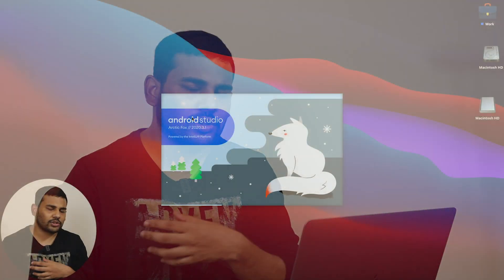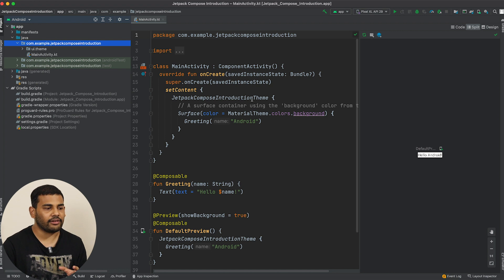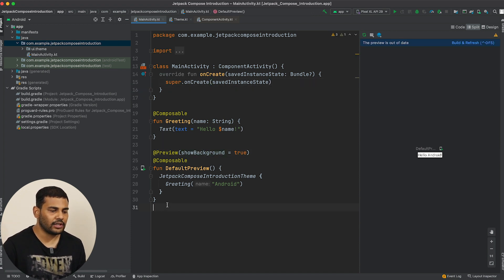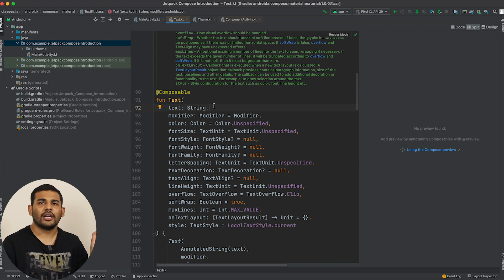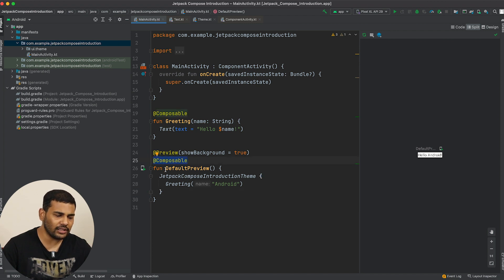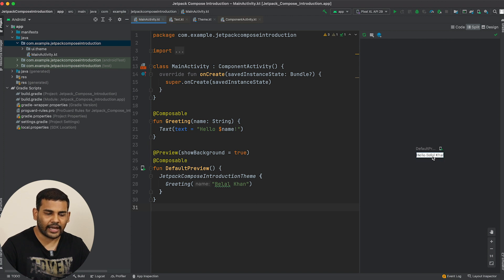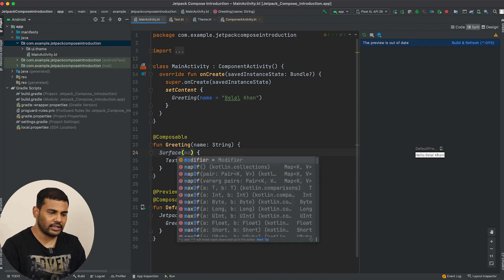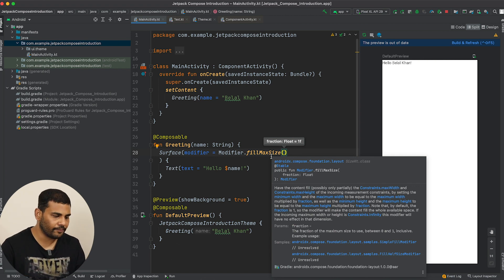Jetpack Compose Crash Course - #2 First Compose Project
Android Jetpack Compose Crash Course

Hey guys, welcome to Jetpack Compose Crash Course. If you want to enter a completely new world of Android UI, then this course is for you. We will start from the very fundamentals of Jetpack Compose, and we will try to design some complex UIs in the later part of the course. So that you will be able to migrate to Jetpack Compose for your Coming Android Project.